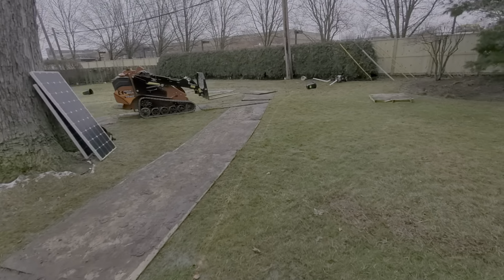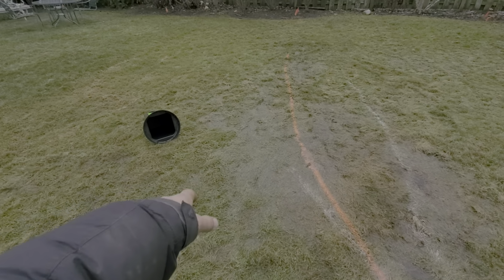Sump System Yard Drain and French Drain Live/Raw Footage 3 of Many